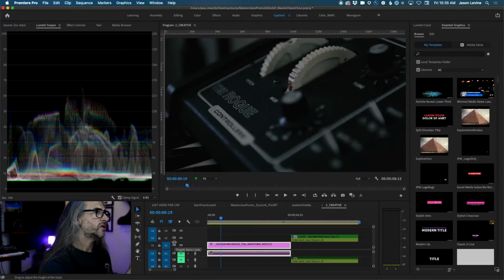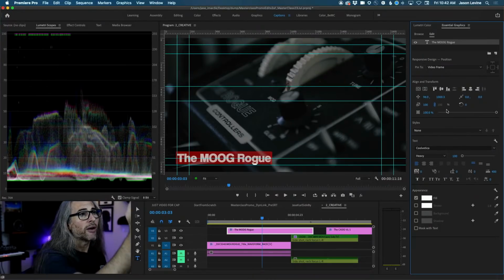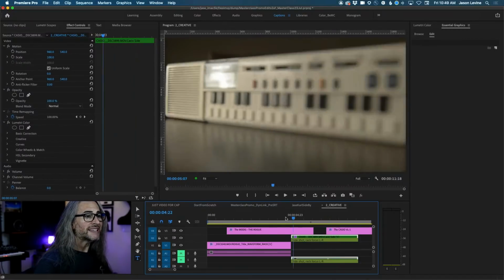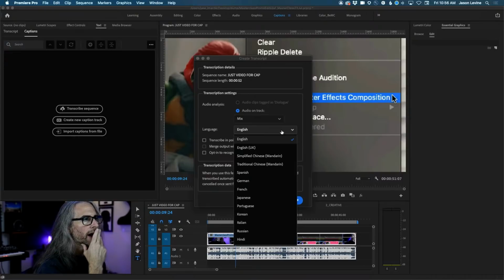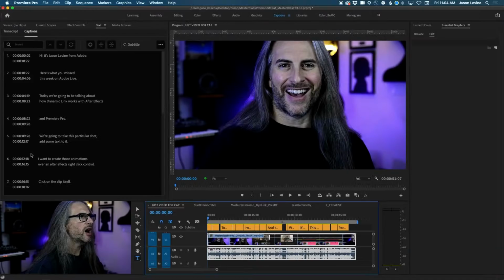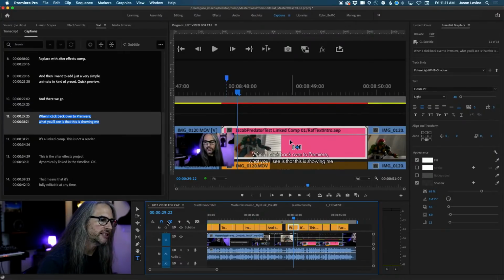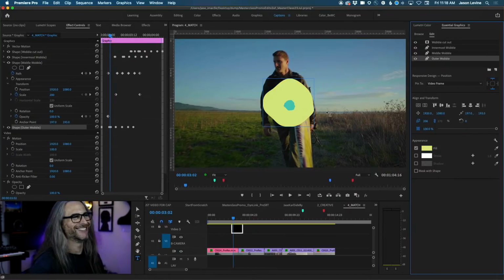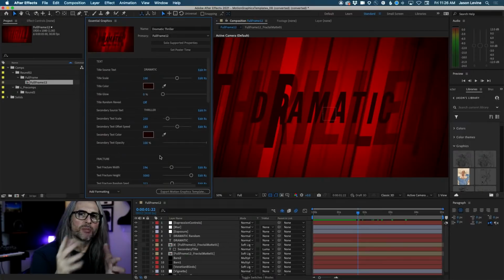VIDEO MASTERCLASS | Text, Titles & More Transitions (Premiere Basics Pt. 2) | Adobe Creative Cloud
In today's Masterclass, Jason will begin Part 2 of Premiere Pro/Editing basics, focusing on creating Titles, working with Text and alternative transitions.

Chapters
00:00 Start
01:25 Discussing the release of auto transcription in Premiere Pro
03:13 Schedule and preview of what is covered in this stream
05:11 Type and Text - converting legacy titles -
06:44 Essential Graphics panel options and text layers
09:39 Using and making guides to align type
12:40 Adjusting type in the appearance panel - bounding box w/rounded corners
16:17 Adding type animation in the Effects Controls panel
21:47 Responsive Design Time - locking animated values
24:19 Auto Transcription - creating transcripts
28:25 Preview of the Auto Transcription feature
32:04 Adding auto transcribed audio as subtitles - subtitle tracks
38:52 Exporting Caption options
41:48 Working with Transitions in the Essential Graphics panel
45:30 Previewing free transitions from Adobe Stock - adding to timeline
47:18 A break down of the elements of the transition
50:27 Editable MOGRTs in After Effects
54:21 Opening MOGRTs as projects in After Effects